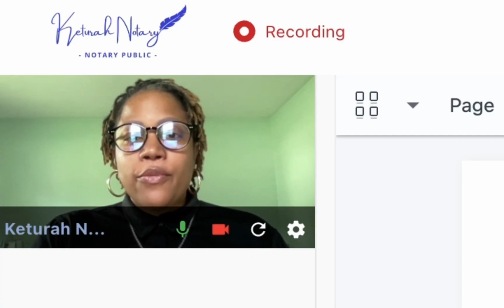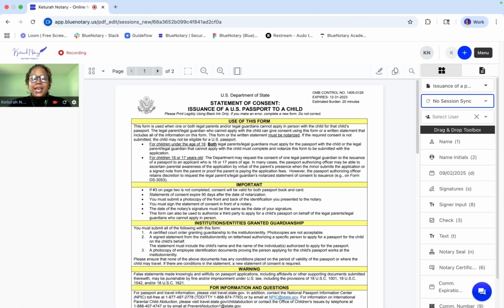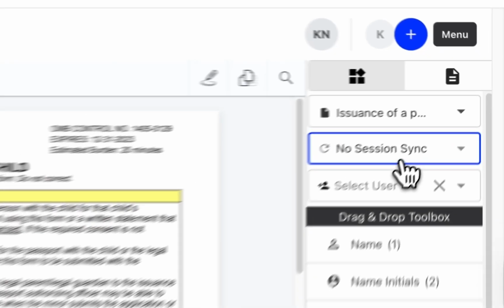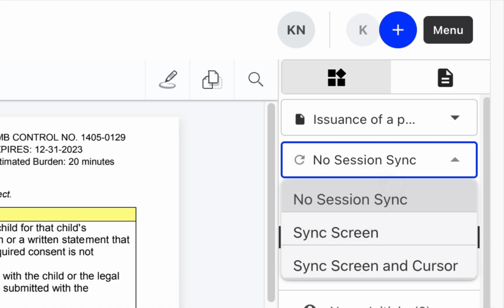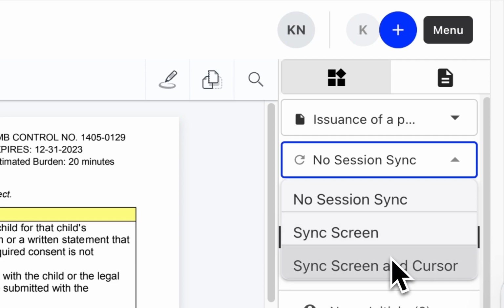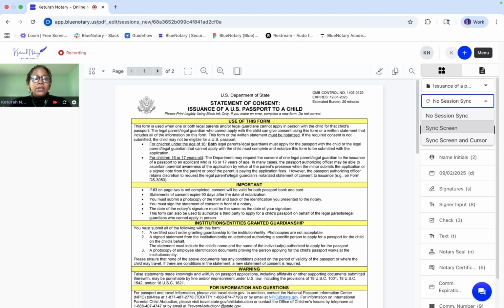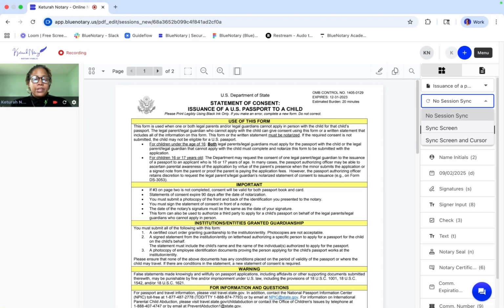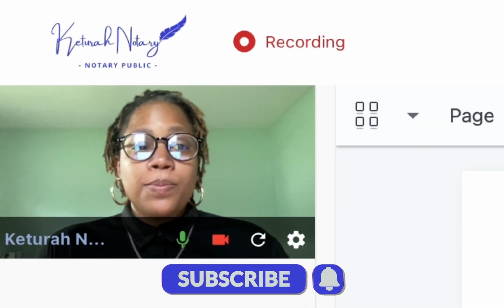How to Synchronize Screens (& Cursors) | BlueNotary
In this video, we go over how to sync your notary screen with your signer screen on the BlueNotary platform as well as your cursor.